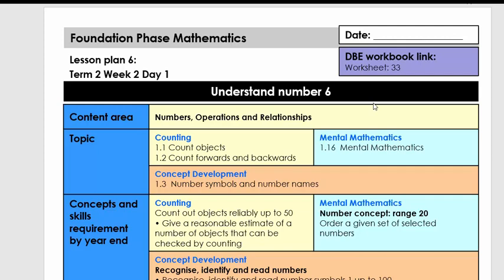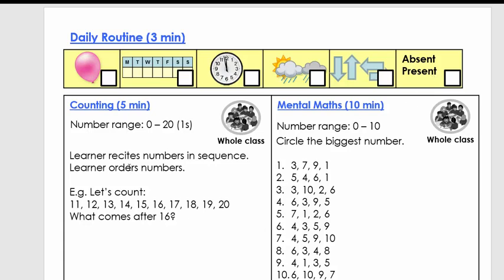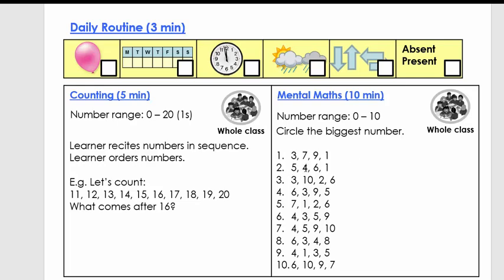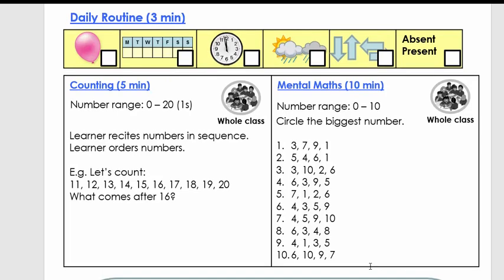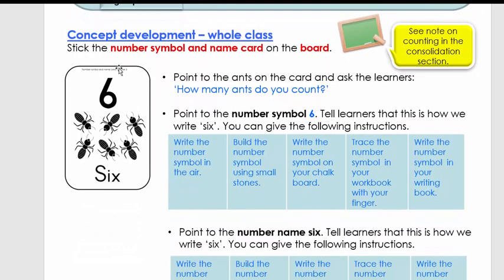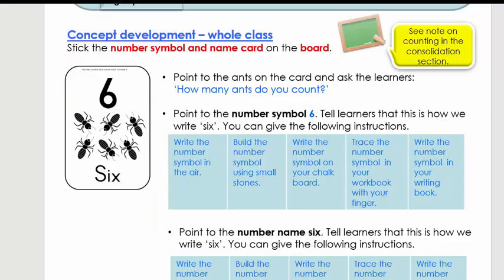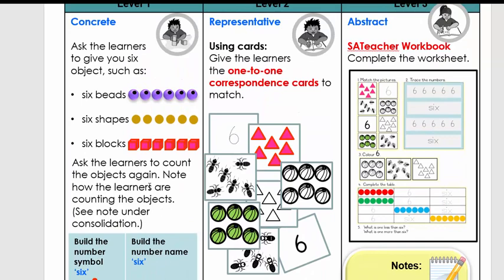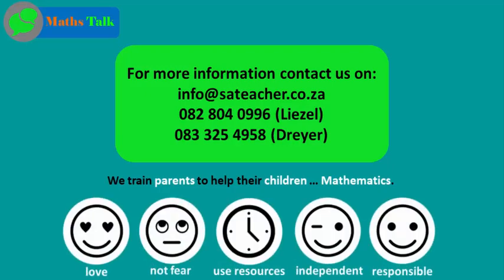Maths Grade 1 Term 2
Understanding number 6